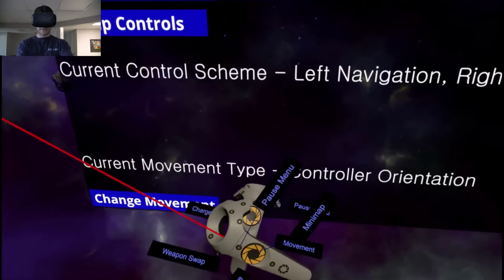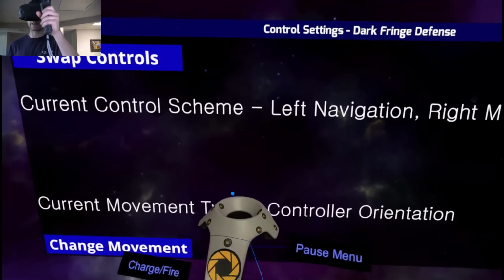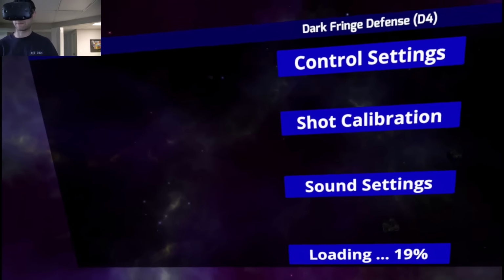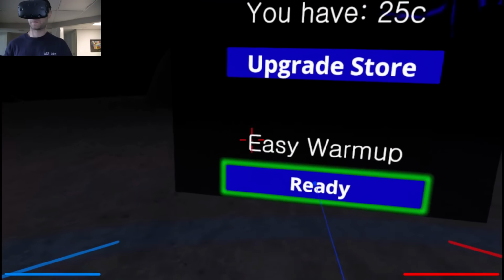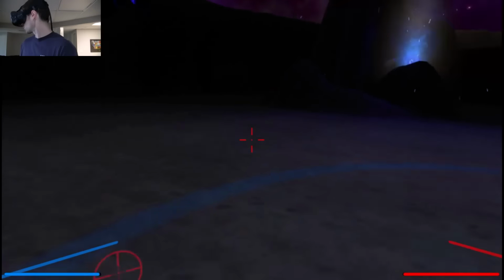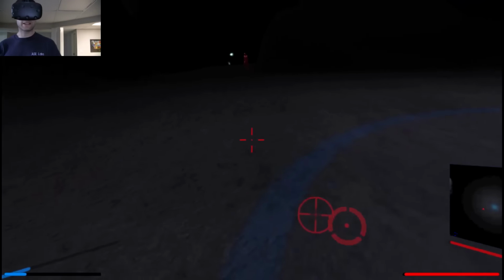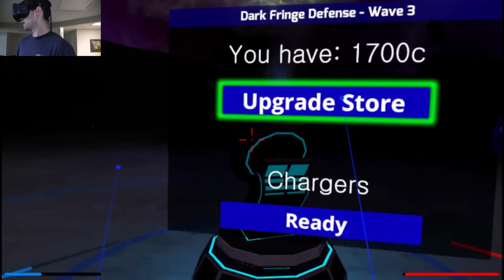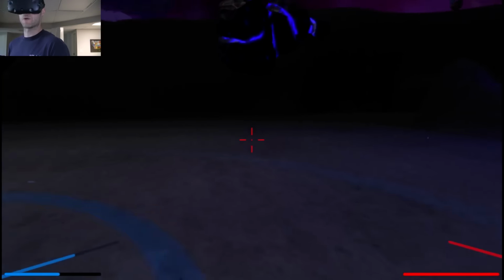Dark Fringe Defense (VR Only) Demo 4 Free Download! - ASE Publishing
SteamVR users, we're looking for your feedback! Dark Fringe Defense Demo 4 is out and ready for testing and feedback. We've added new controls and new gameplay for VR. SteamVR users, we need your feedback!

Check the settings menu for more control options and movement options.

Coming soon to Steam with multiplayer!